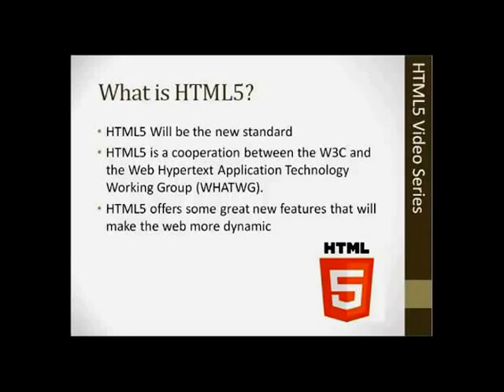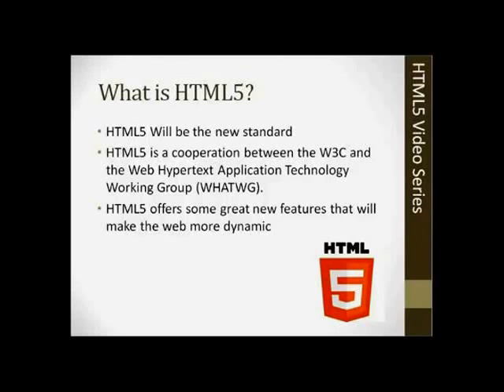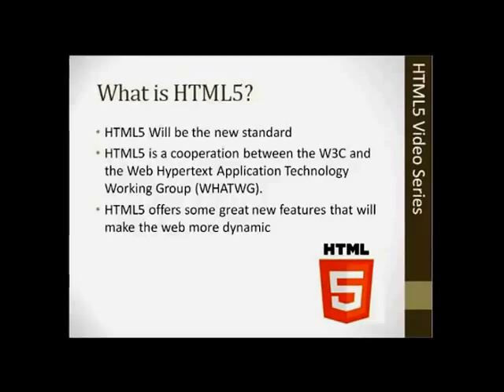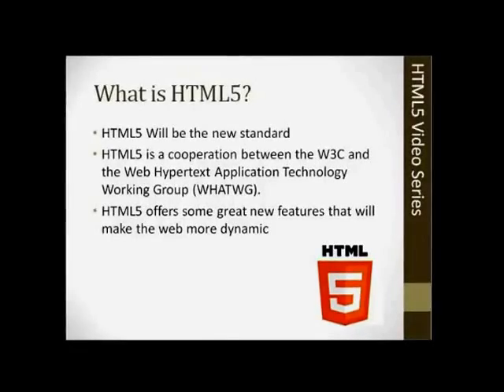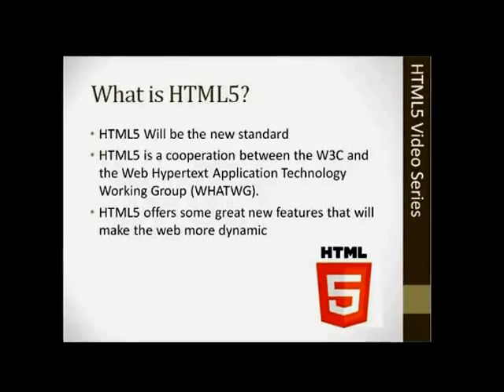HTML5 Tutorial (Section 1-Introduction to HTML5)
HTML5 is a core technology markup language of the Internet used for structuring and presenting content for the World Wide Web. It is the fifth revision of the HTML standard (created in 1990 and standardized as HTML 4 as of 1997) and, as of December 2012, is a candidate recommendation of the World Wide Web Consortium (W3C). Its core aims have been to improve the language with support for the latest multimedia while keeping it easily readable by humans and consistently understood by computers and devices (web browsers, parsers, etc.). HTML5 is intended to subsume not only HTML 4, but also XHTML 1 and DOM Level 2 HTML.
Following its immediate predecessors HTML 4.01 and XHTML 1.1, HTML5 is a response to the fact that the HTML and XHTML in common use on the World Wide Web are a mixture of features introduced by various specifications, along with those introduced by software products such as web browsers, those established by common practice, and the many syntax errors in existing web documents. It is also an attempt to define a single markup language that can be written in either HTML or XHTML syntax. It includes detailed processing models to encourage more interoperable implementations; it extends, improves and rationalises the markup available for documents, and introduces markup and application programming interfaces (APIs) for complex web applications. For the same reasons, HTML5 is also a potential candidate for cross-platform mobile applications. Many features of HTML5 have been built with the consideration of being able to run on low-powered devices such as smartphones and tablets. In December 2011, research firm Strategy Analytics forecast sales of HTML5 compatible phones would top 1 billion in 2013.
In particular, HTML5 adds many new syntactic features. These include the new video,audio and canvas elements, as well as the integration of scalable vector graphics (SVG) content (replacing generic object tags), and MathML for mathematical formulas. These features are designed to make it easy to include and handle multimedia and graphical content on the web without having to resort to proprietary plugins and APIs. Other new elements, such as section,article,header and nav, are designed to enrich the semantic content of documents. New attributes have been introduced for the same purpose, while some elements and attributes have been removed. The APIs and Document Object Model (DOM) are no longer afterthoughts, but are fundamental parts of the HTML5 specification. HTML5 also defines in some detail the required processing for invalid documents so that syntax errors will be treated uniformly by all conforming browsers and other user agents.